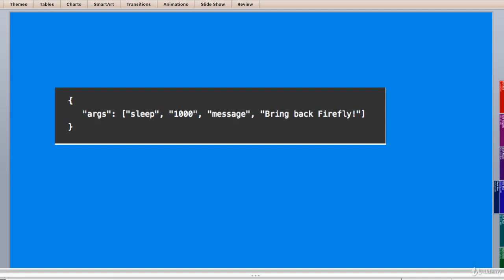7 Deployment YAML 1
7  Deployment  YAML 1